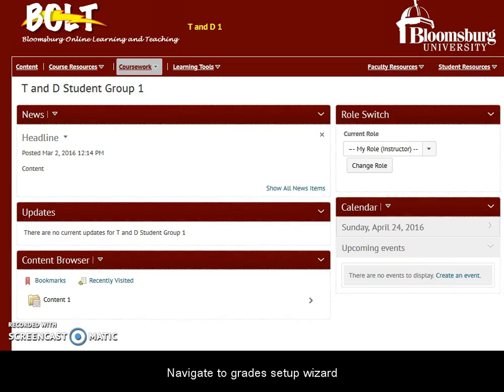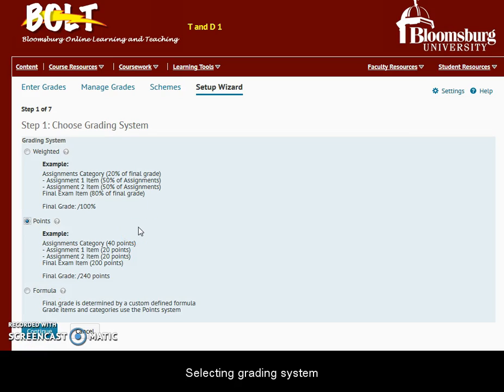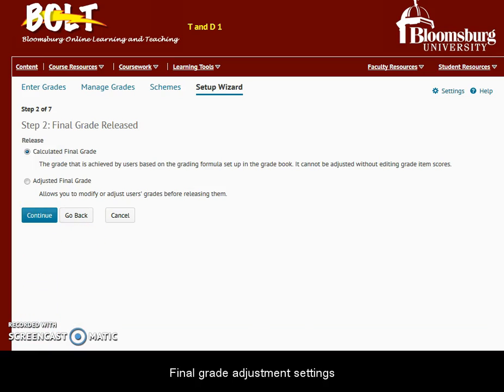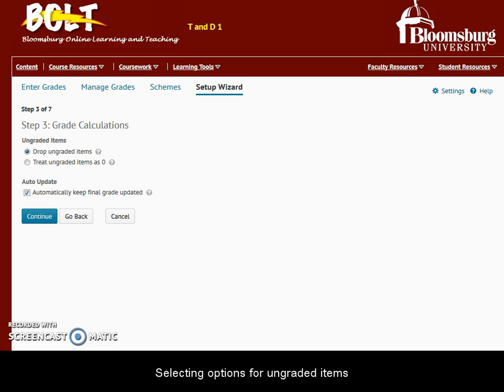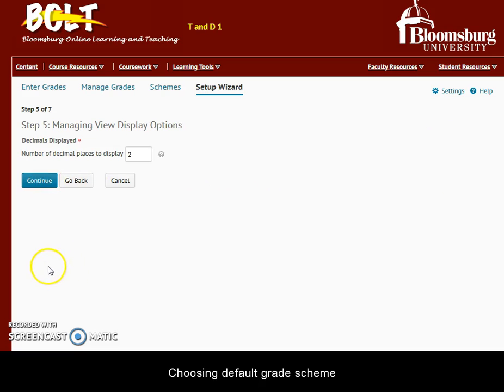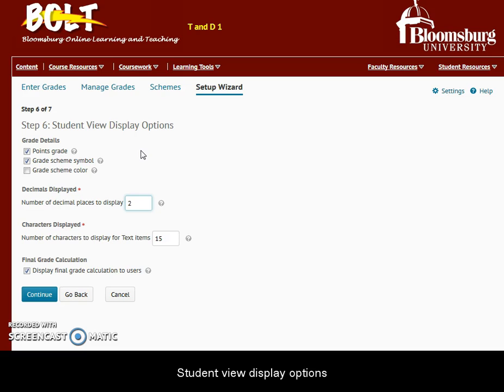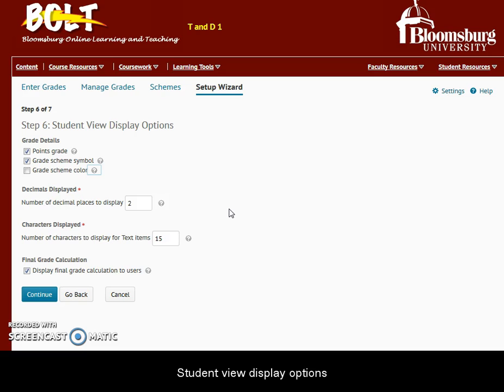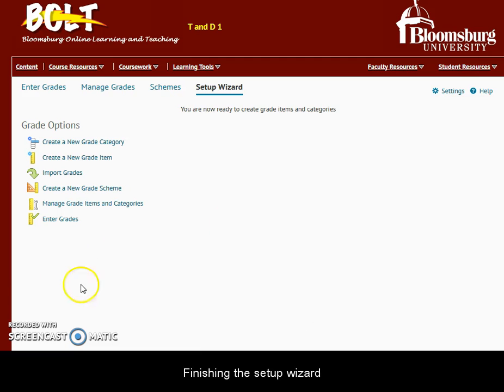Basic Grading Setup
Step by step screen cast tutorial on how to set up grades on BOLT